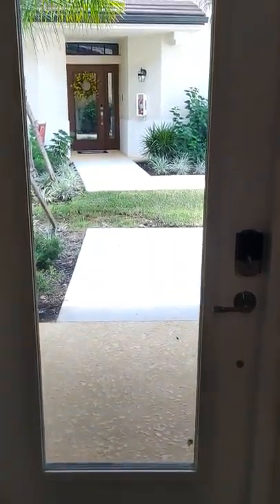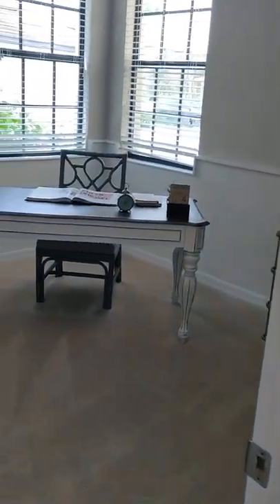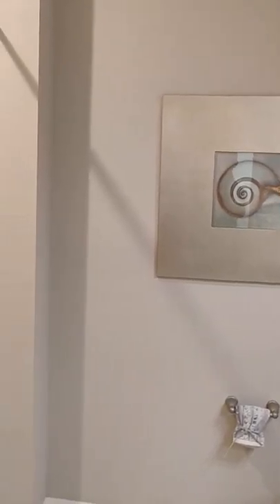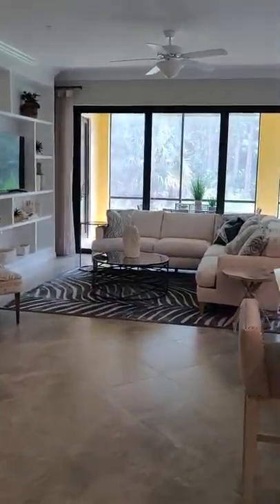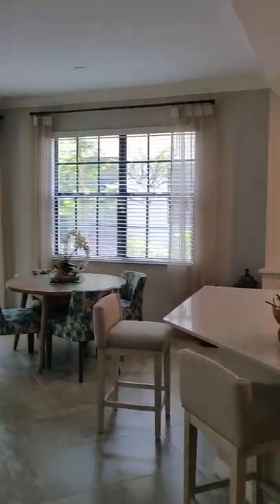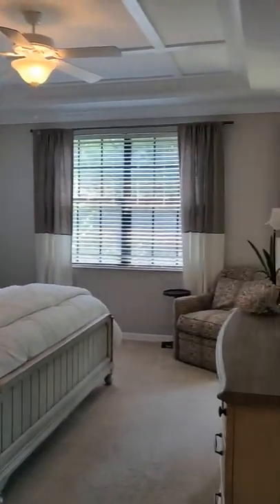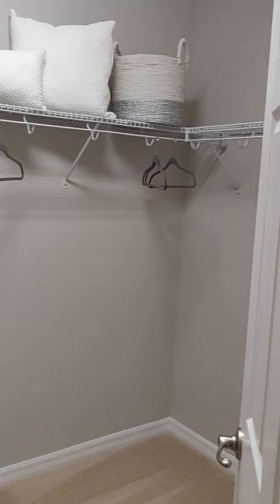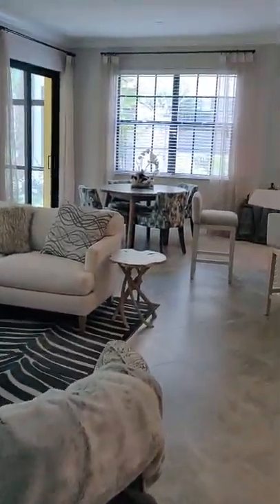Pelican Preserve downstairs Carriage Home